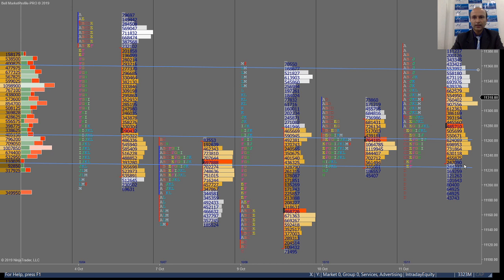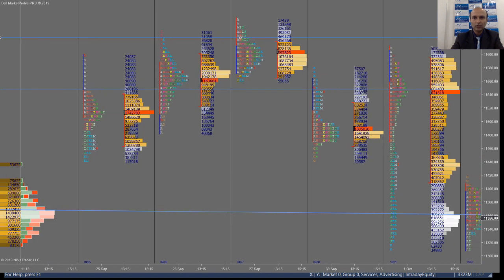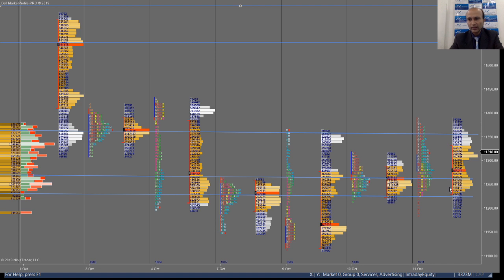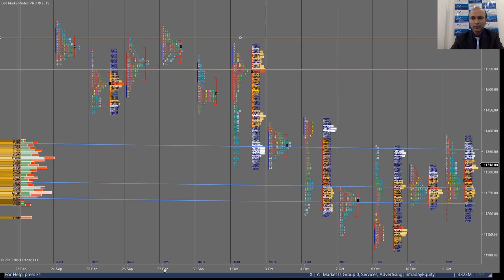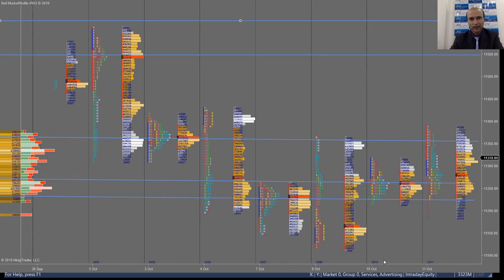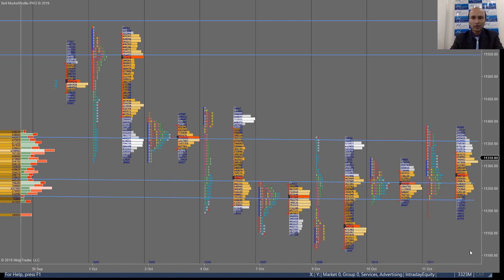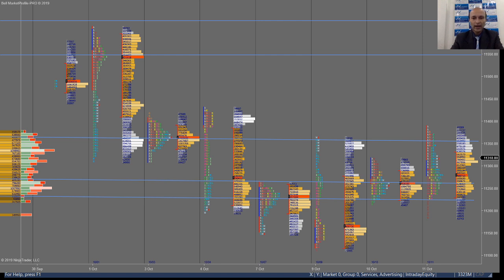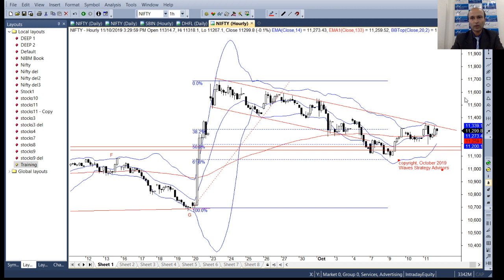Nifty Volume Profile Trade setup by Ashish Kyal of Waves Strategy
How to trade Nifty looking at Volumeprofile Elliottwave on Intraday.